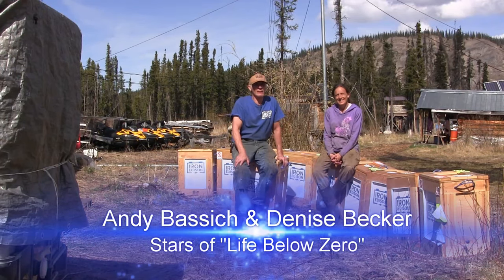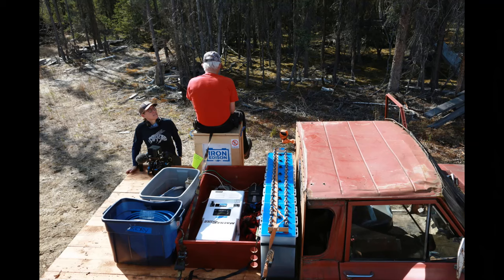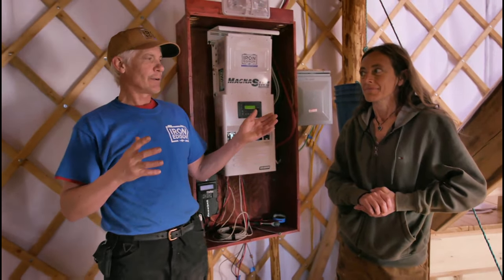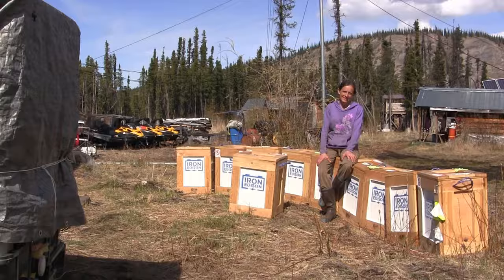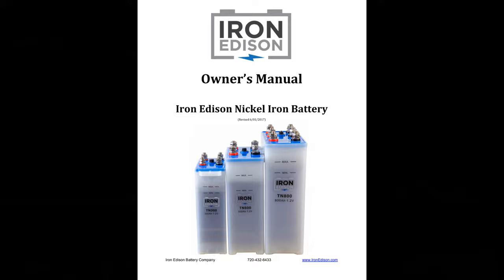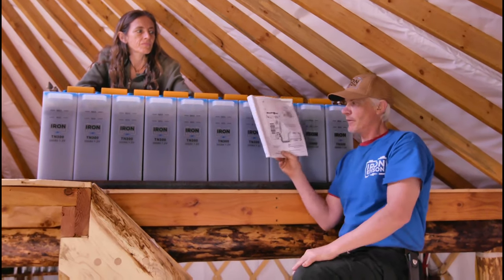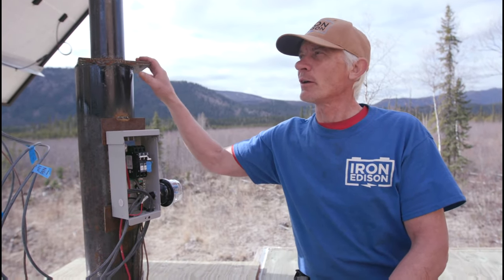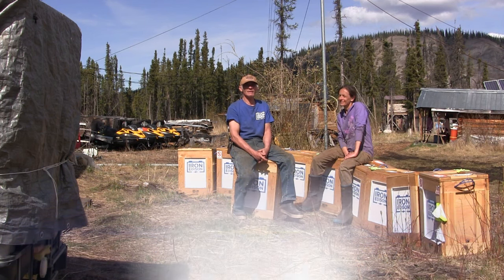Solar & Battery -- Life Below Zero star Andy Bassich -- Off Grid Energy System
Solar battery system by IronEdison.com.  What an incredible project!  Let us know if you have ANY questions about your project -- call -- email -- We are a family owned business from Denver, Colorado.